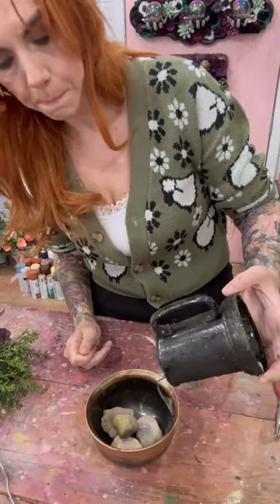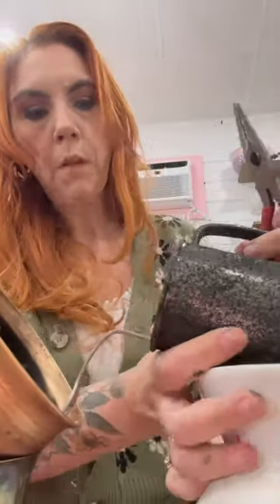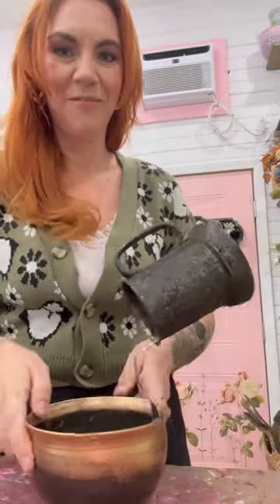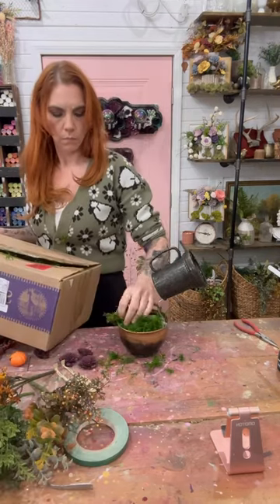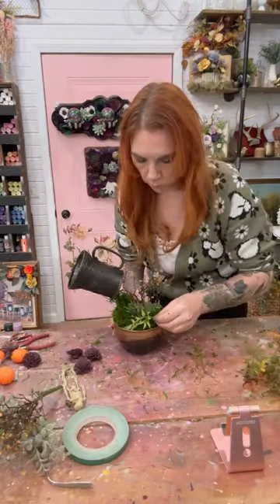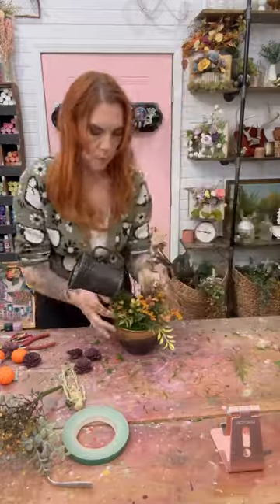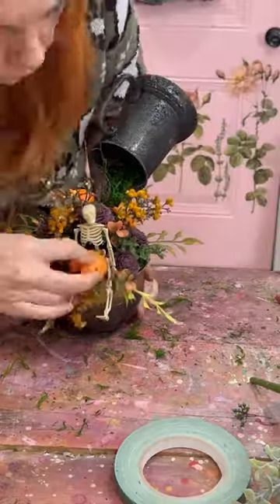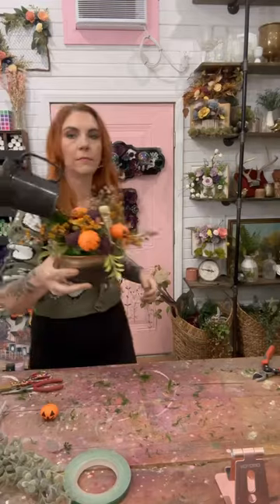A floating cauldron centerpiece